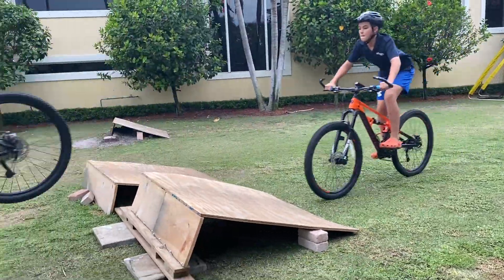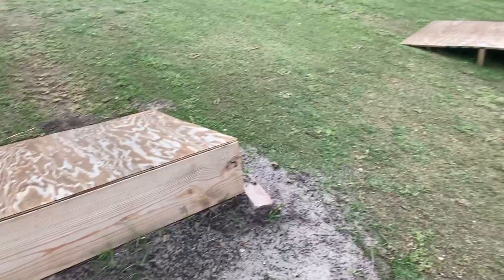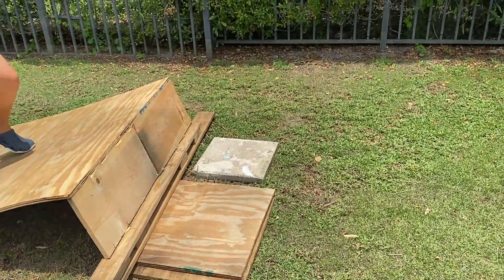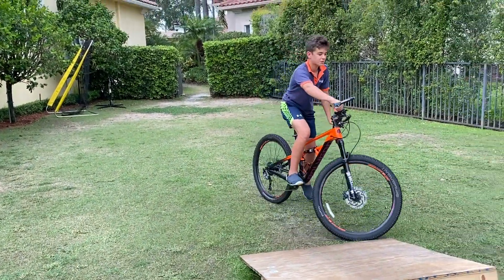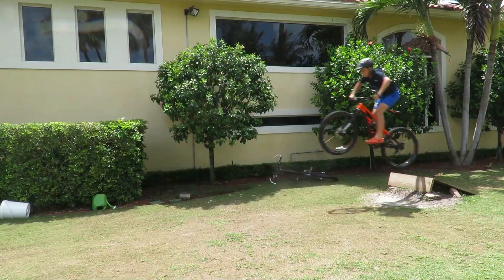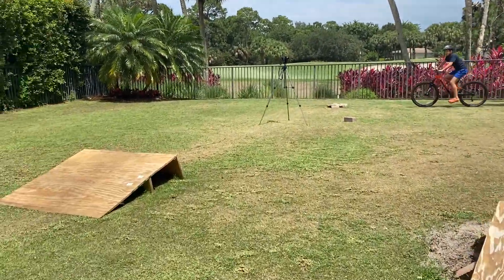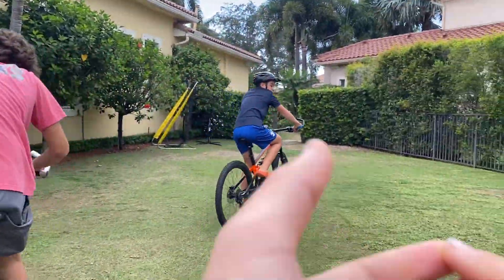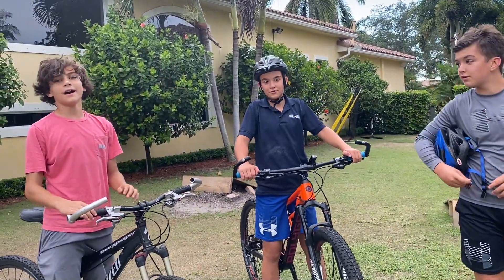DIY Bike Ramps - Worth It?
This is our first bike vid. We're talking about the pros and cons of the bike ramps that we made from plywood.

all ramps are 4x4 feet for the board and 1x4 feet for the steps

bikes we used-

2020 Polygon Suzuki D5

2004 specialized Stumpjumper

2020 GT Verb (Entry Level)

2003 Giant NRS1 (didn't jump)